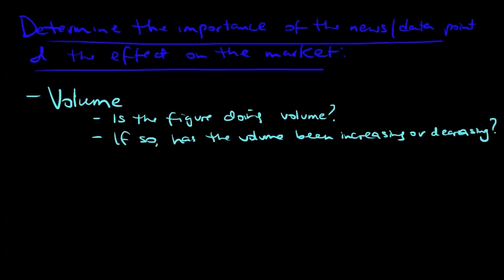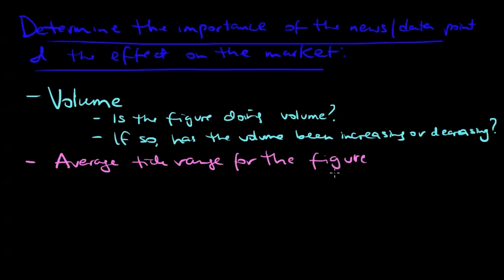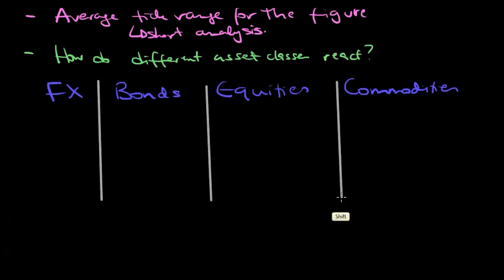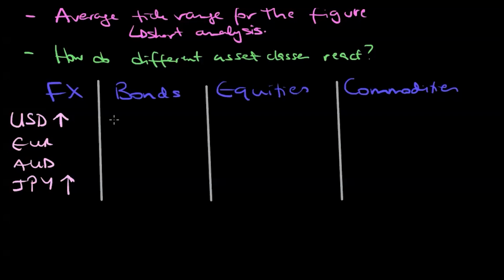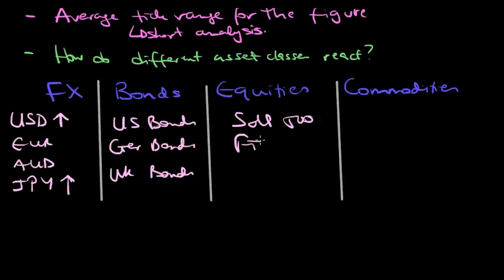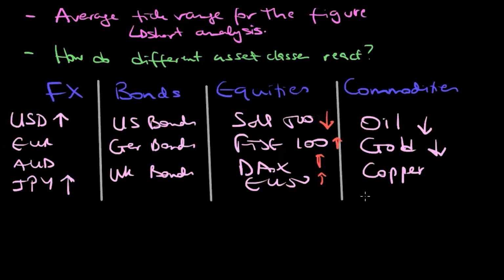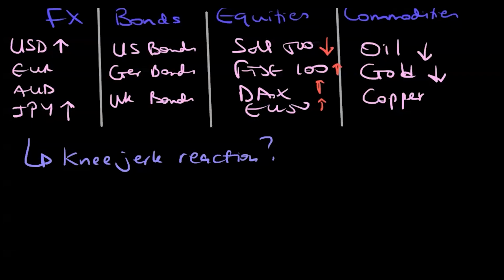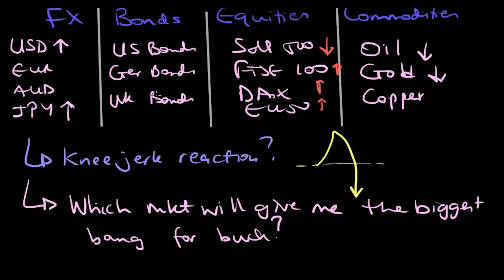Volume, Volatility & Edge: The Complete Guide to Trading Economic Figures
Learn how professional futures and order-flow traders prepare for high-impact economic data releases.
In this advanced lesson from our Price Ladder & Order Flow Course (Module 8 – Part 2), we dive into how to analyze data points, volume, and cross-asset reactions to build a precise event-trading plan.

You’ll discover:
• How to identify which economic figures truly move markets
• Why volume trends reveal if a data point matters
• How to estimate average tick moves and manage trade expectations
• Cross-asset analysis — FX | Bonds | Equities | Commodities
• How to build your own reaction function map before key events
• When to size up — and when to stay flat
• The secret of knee-jerk reactions vs. sustained order flow
• Why elite traders focus on bang-for-buck markets with clear-cut reactions

Perfect for professional and aspiring traders who want to dominate NFP, CPI, and Central Bank event setups through real market logic — not luck.